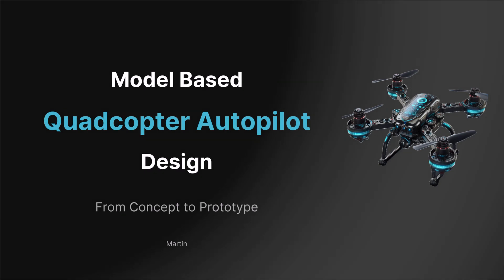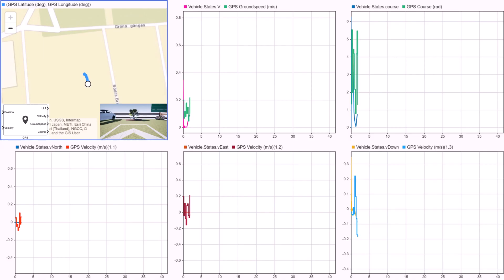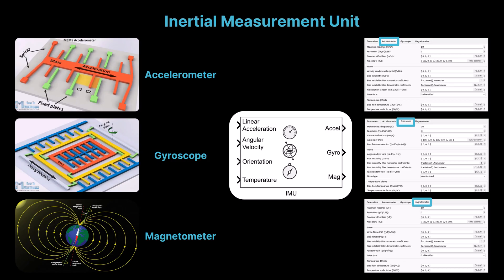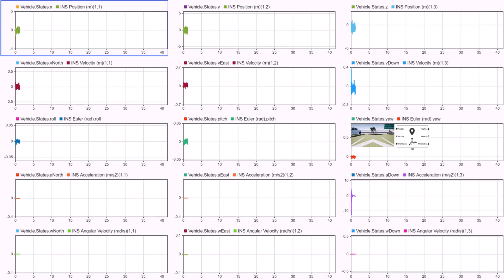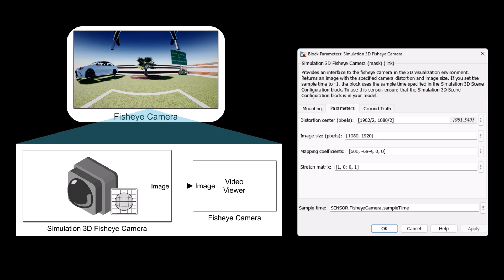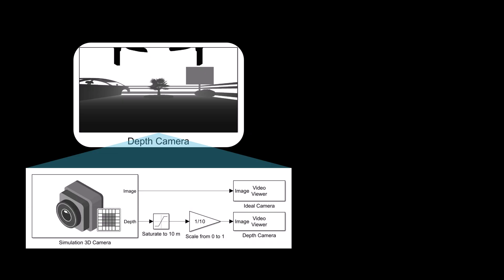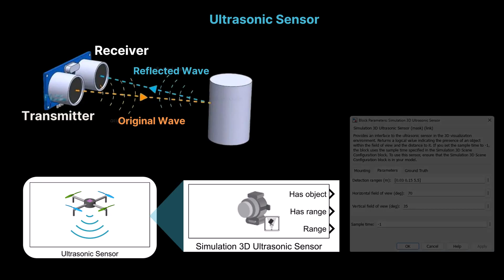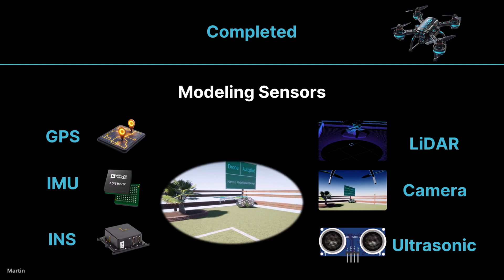6 Modeling Virtual Sensors -IMU,GPS,Camera,Lidar | Drone Autopilot Design and Simulation in Simulink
In this video, we explore how to model a wide range of virtual sensors in Simulink, essential for simulating and developing control and autonomous systems for drones.

We cover the following sensor models:

🔹 GPS – Simulate position, velocity, and course with realistic noise.
🔹 IMU – Generate accelerometer, gyroscope, and magnetometer outputs.
🔹 INS – Fuse IMU and GPS data for full-state estimation.
🔹 LiDAR – Create 3D point clouds for environmental perception.
🔹 Fisheye Camera – Simulate wide-angle vision with lens distortion.
🔹 Ideal Camera – Model pinhole camera parameters and distortion.
🔹 Depth Camera – Visualize scene depth based on camera perspective.
🔹 Ultrasonic Sensor – Detect distances using echolocation modeling.

We use tools like the Simulation 3D environment, Sensor Fusion and Tracking Toolbox, and Navigation Toolbox to demonstrate real-world sensor integration and visualization with tools such as the Simulation Data Inspector and Point Cloud Viewer.

Whether you're working on a quadcopter simulation, autonomous vehicle, or robotics application, this video will help you understand how virtual sensors can be modeled and tested in Simulink.

References & Learning Resources
✅ Localization using GPS
✅ AN AFFORDABLE SMART PRODUCT FOR PERFORMING ALL THE DAILY TASKS BLIND PEOPLE NEED